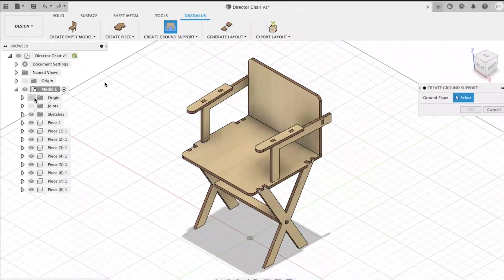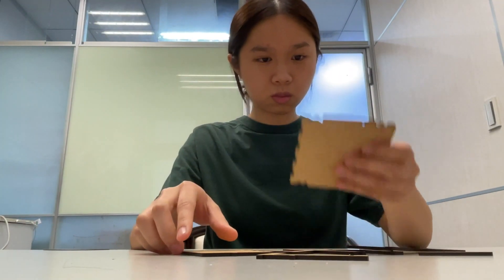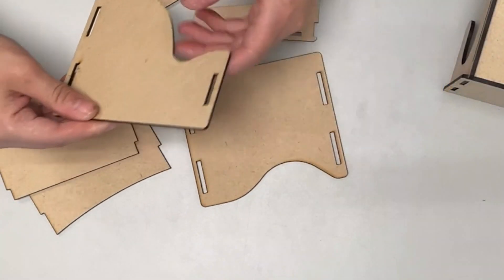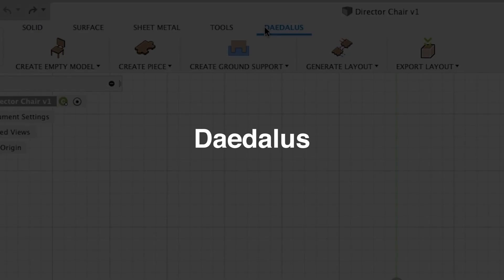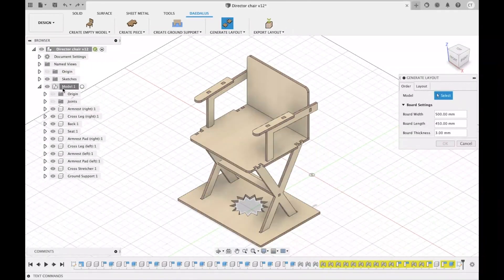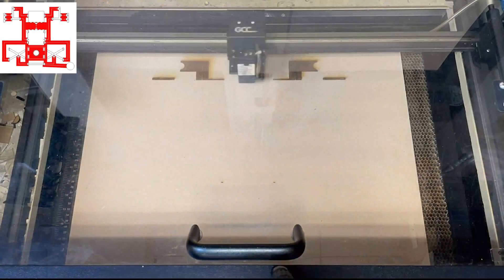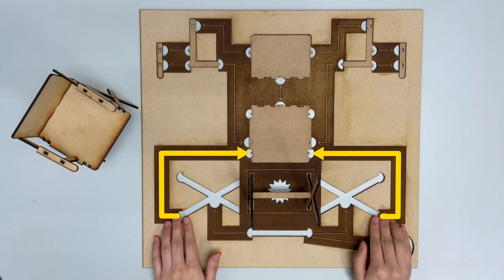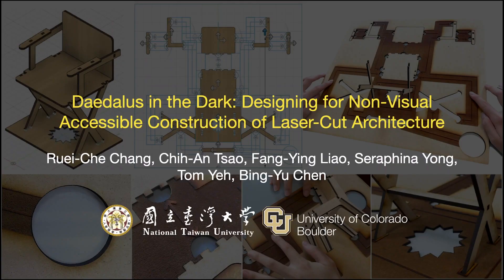Daedalus in the Dark: Designing for Non-Visual Accessible Construction of Laser-Cut Architecture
Ruei-Che Chang, Chih-An Tsao, Fang-Ying Liao, Seraphina Yong, Tom Yeh, Bing-Yu Chen

Session: Fabrics Meet Lasers

Abstract
Design tools and research for laser-cut architectures have been widely explored in the past decade. However, this discussion has mostly revolved around technical and structural design questions instead of another essential element of laser-cut models - assembly - a process that relies heavily on visual affordance of components, therefore less accessible to blind or low vision (BLV) people. To close this gap, we co-designed with 7 BLV people to examine their assembly experience with different laser-cut architecture. Distilled from their feedback, we proposed several design heuristics and guidelines for Daedalus, a generative design tool that can produce tactile aids for laser-cut assembly given a few high-level manual inputs. We validate the proposed aids in a user study with 8 new BLV participants. Our results revealed that BLV users can manage laser-cut assembly more efficiently with Daedalus. Going forth from this design iteration, we discuss implications for future research on accessible laser-cut assembly.

Full Videos of the UIST 2021 Papers Program